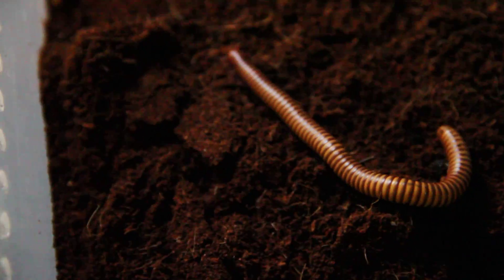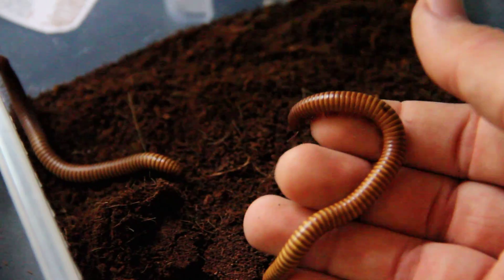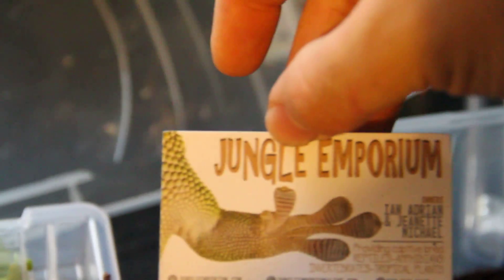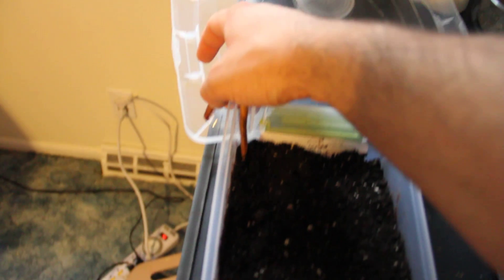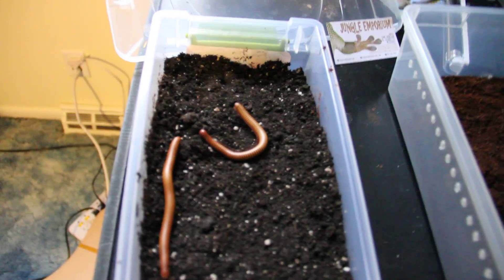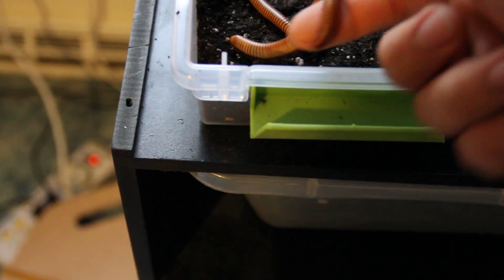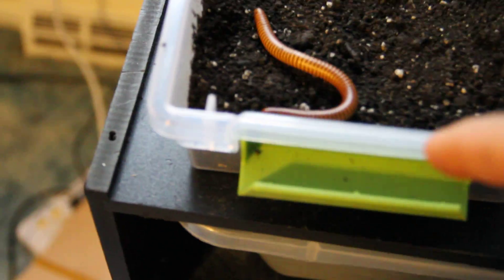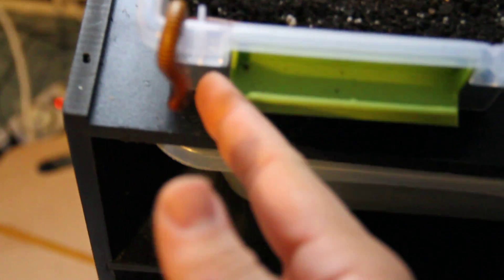How To Set Up Desert Millipede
These are my new Desert Millipedes (Orthoporus ornatus). I am explaining how one should set up their enclosure.